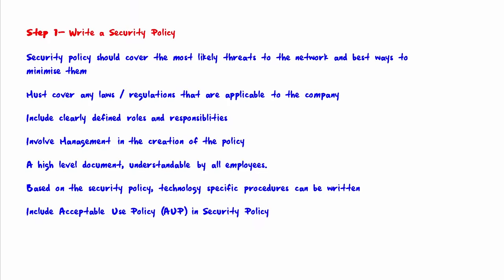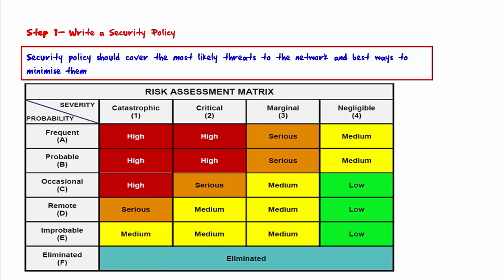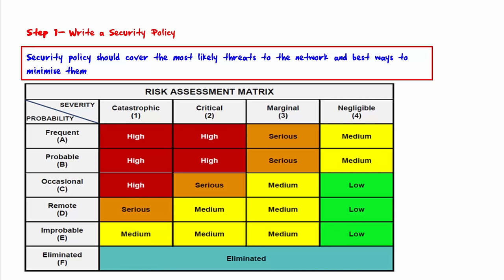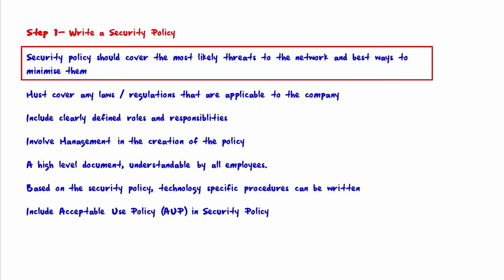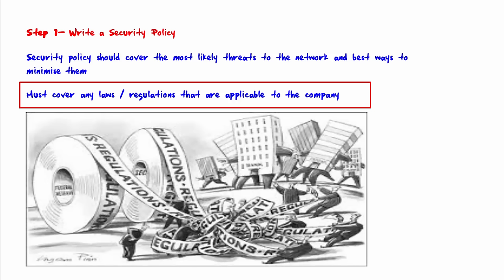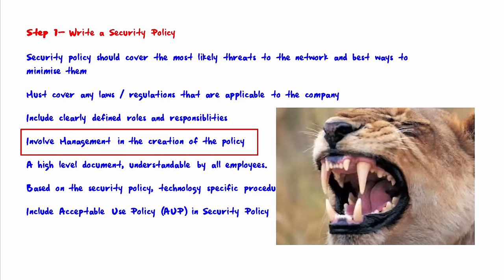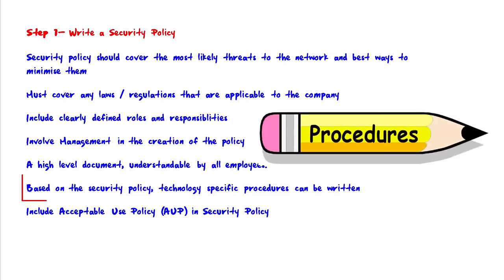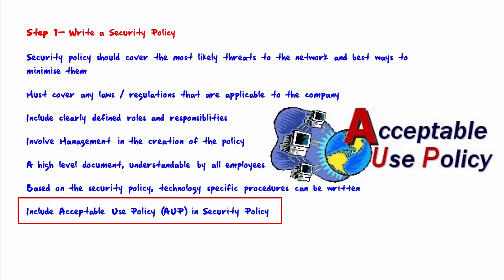Cyber Security Class: 3 Security Policy. Learn Internet Security. Another GeekyVid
Cyber Security Class.   Episode 3: Security Policy.
Learn Internet Security. Another GeekyVid